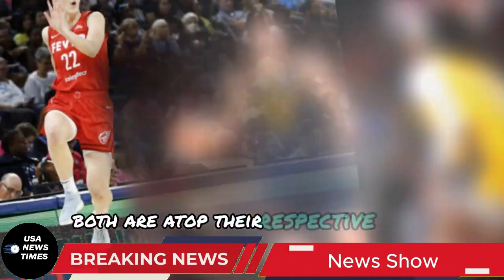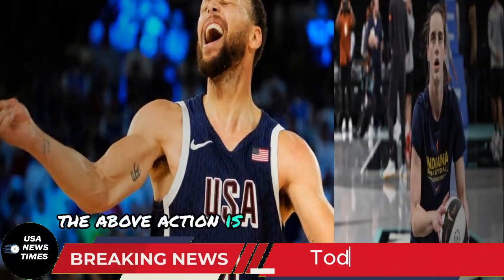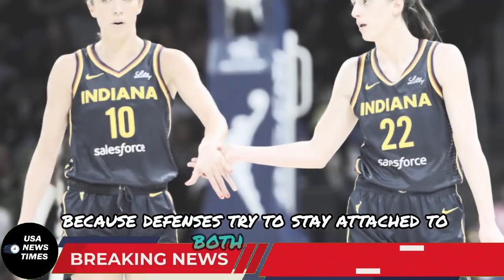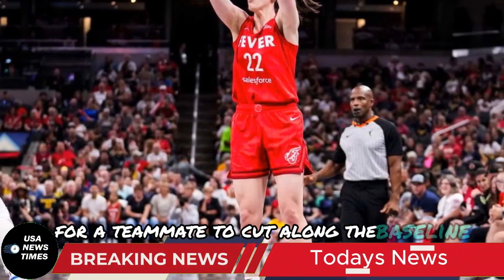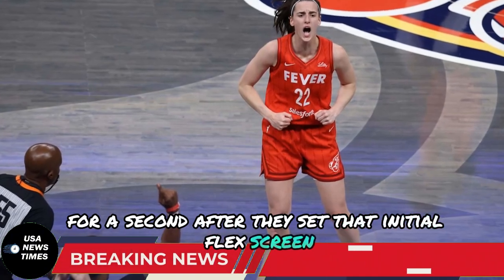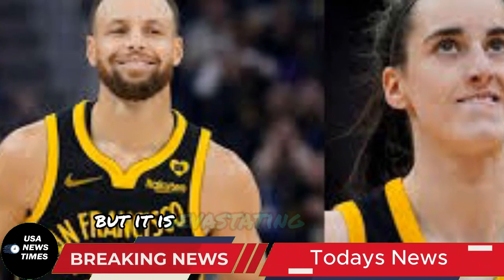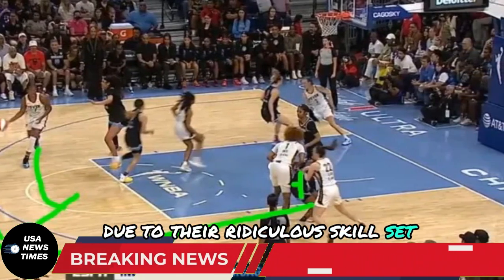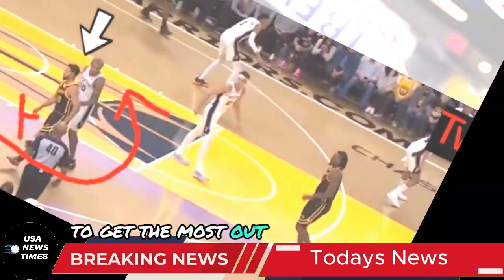Caitlin Clark's Stephen Curry impression Four ways the Fever use their rookie like the NBA's GOAT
Breaking: Caitlin Clark and Stephen Curry share a lot in common. Both are atop their respective league leaderboards in 3-pointers made, both have a penchant for taking deep ones that have never been seen before and both are terrific passers.
Given their similar skill sets, it makes sense that some of the ways we've seen Curry being used by Warriors head coach Steve Kerr are being copied by Fever coach Christie Sides.

usa news times
usa breaking news
usa news update
usa update news
celebrity news
political news
news show
trending news
breaking news usa
american news
sports news
national news
update news
update news usa
news topic